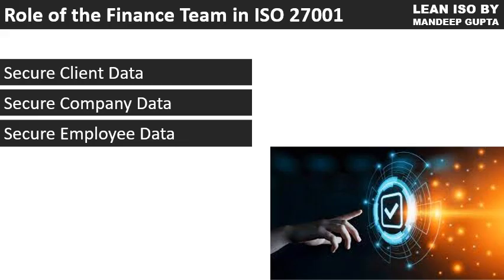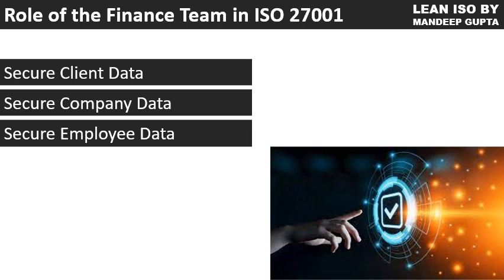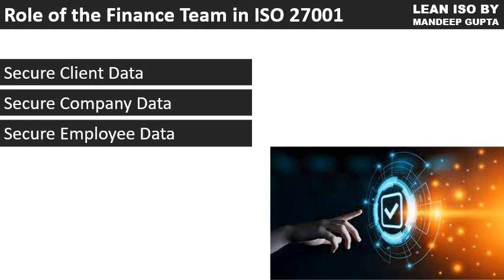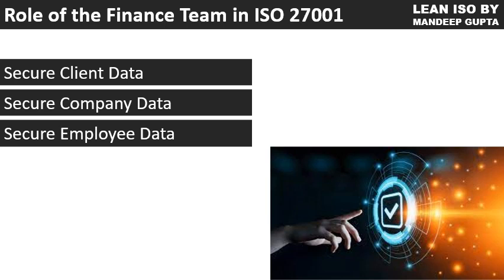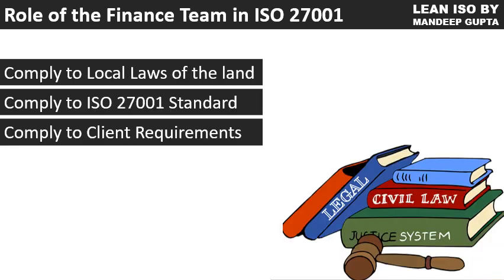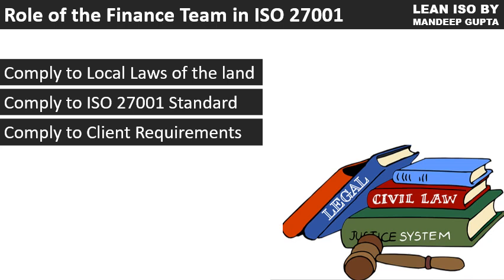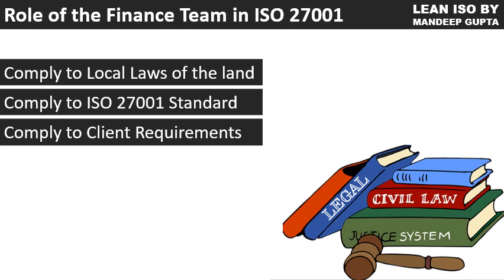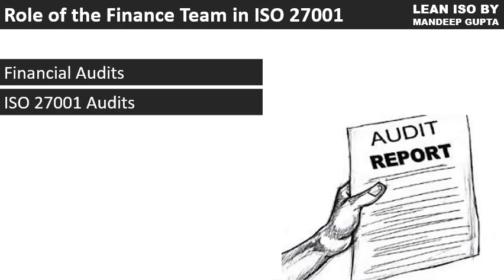What is the role and Responsibilities of Finance Team in Implementation of ISO 27001 in organization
Finance Team Responsibilities in Implementation of ISO 27001/ISO 9001 in the Organization.